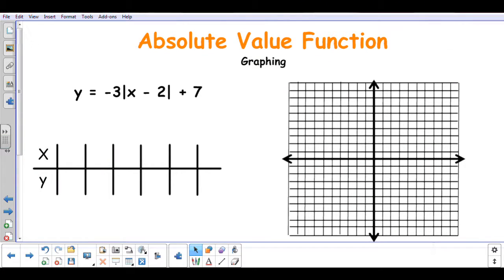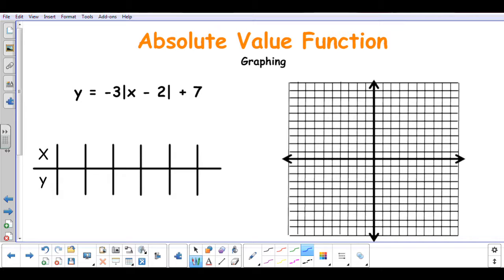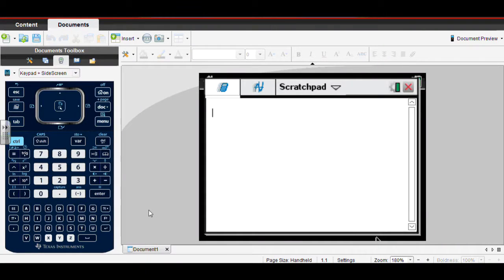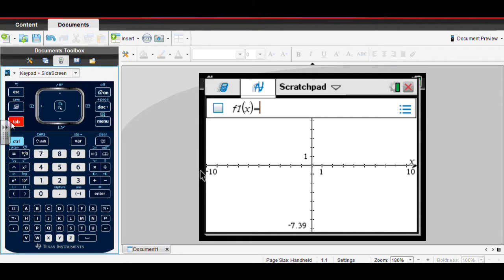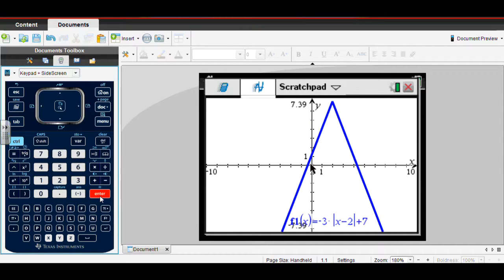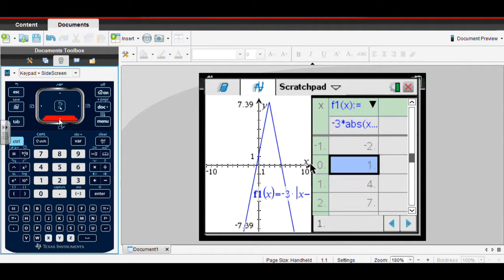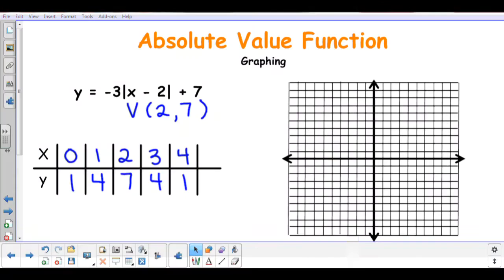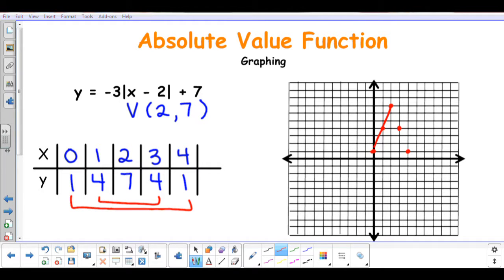Absolute Value Graph